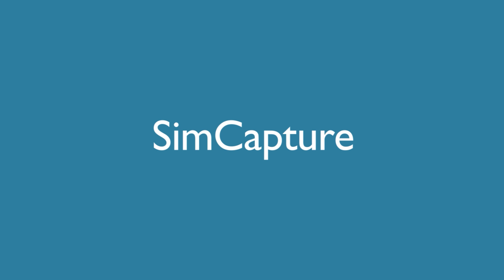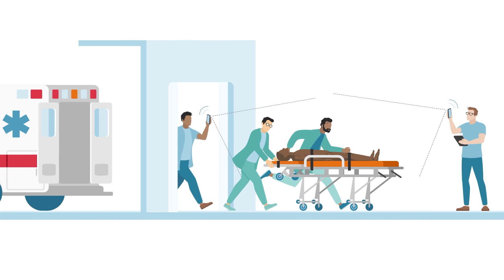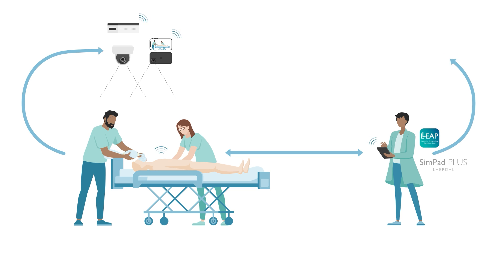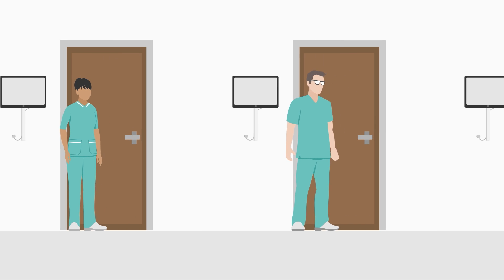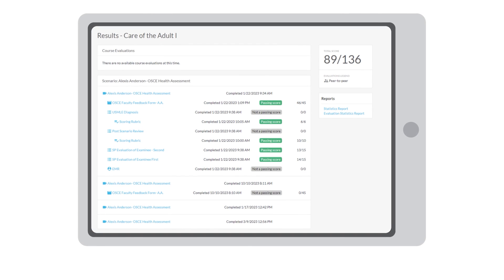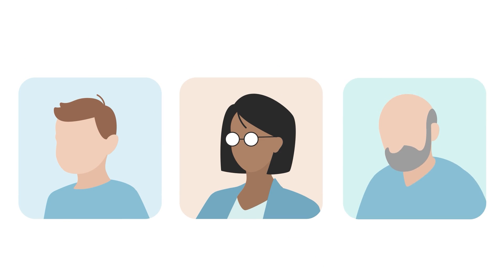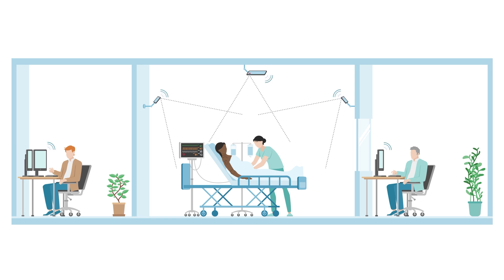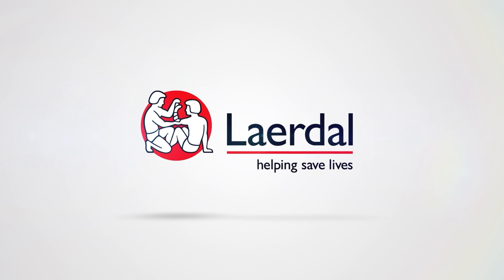Why SimCapture for Impactful Healthcare Simulation Training? 2025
SimCapture is the trusted solution for over 1,000 healthcare programs worldwide. It is designed to streamline simulation management and competency assessment for more efficient healthcare training. Our secure, cloud-based platform allows you to record training sessions, conduct effective debriefings, and perform structured assessments anytime, anywhere.  Powered by AI for increased efficiency, SimCapture is the essential tool for advancing healthcare education.

Key Features:

• Dedicated Exam Module: easily run and evaluate OSCEs.
• Peer-to-peer Collaboration: utilize user-friendly digital checklists for learner-driven training.
• Efficient Sim Center Management: simplify operations with Inventory Management, Scheduling,
   LMS Integration and more.
• Mobility: record sessions from any phone or tablet, whether in the lab or on the go.

Save time, optimize operations, and develop skilled healthcare providers to drive better patient outcomes with SimCapture.

CHAPTERS:
00:00 Introduction to SimCapture
00:36 Video and Debriefing Tools
00:59 Integration - All your Data in One Place
01:20 Peer-to-Peer and Self-Recording Features
01:36 Management of OSCEs
01:53 Access Anything, Anywhere
02:10 Performance Evaluation and Assessment
02:28 Optimized Sim Center Operations